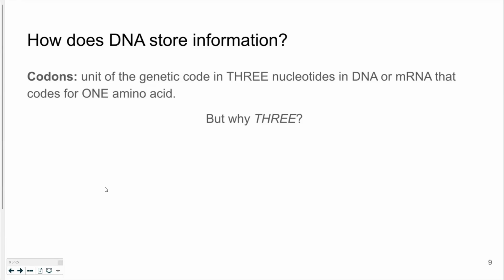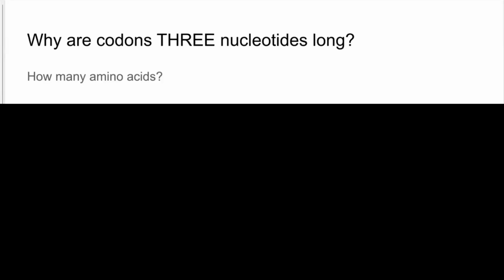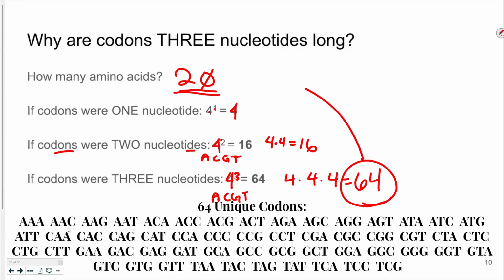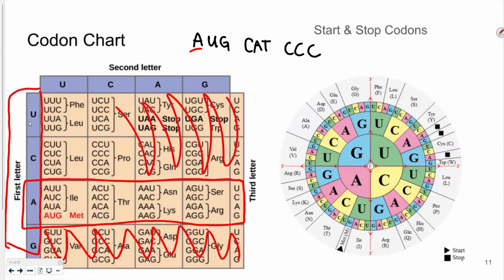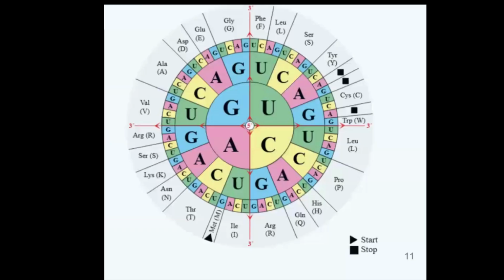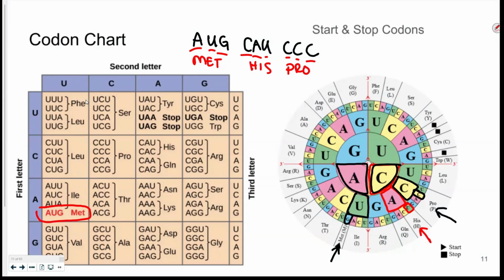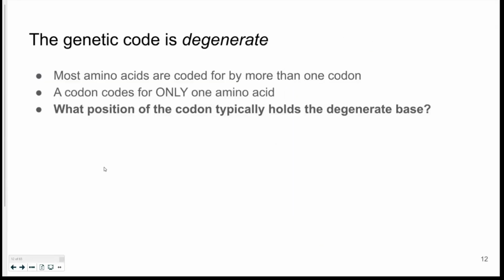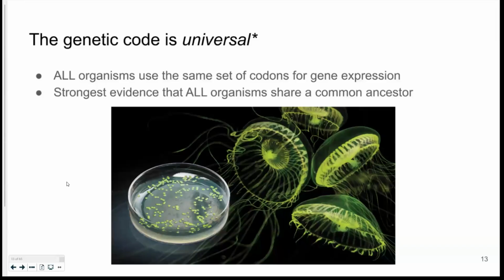The Nature of Genes: Codons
BIO 181 CH 15 & 16 Part 3